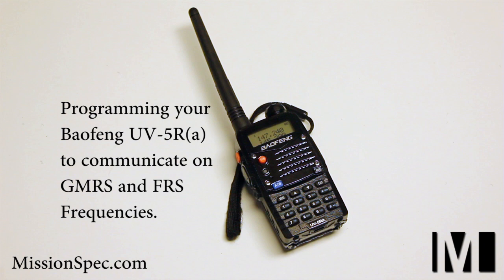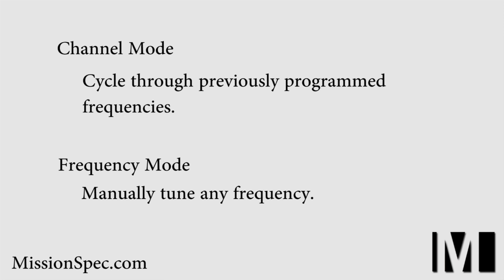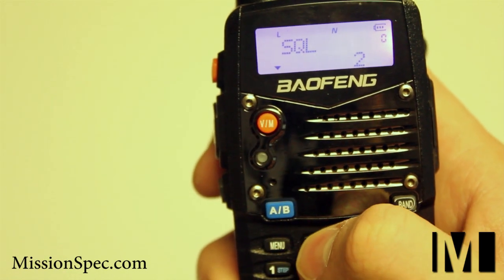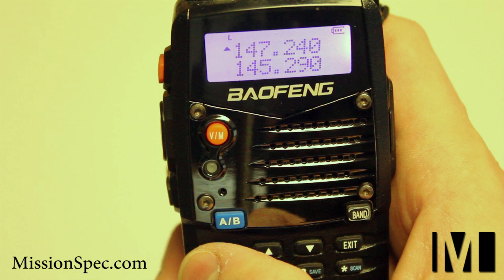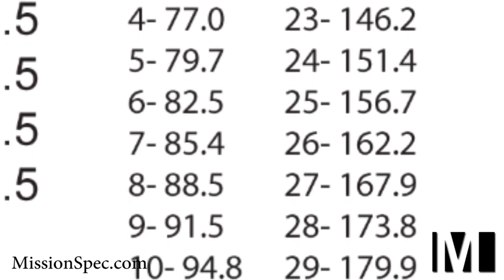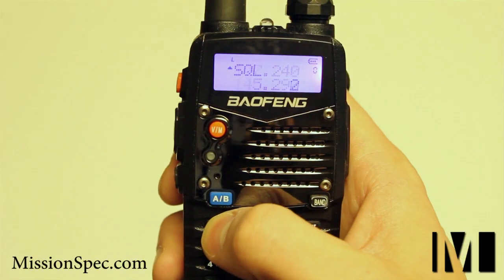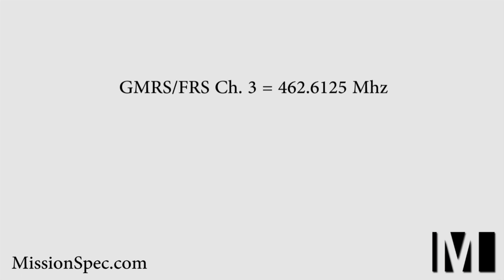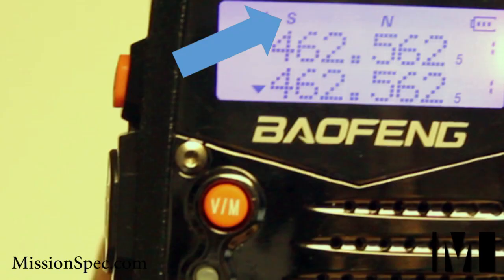Baofeng UV-5R (and similar) - Tuning for GMRS and FRS Operation for emergencies.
How to manually tune your UV-5R(a) and similar model radios to communicate on GMRS and FRS (family channel style, talk-about, etc) radios.  Also learn how to make the UV-5R series of radios listen to two different frequencies at once.

§ 97.403 Safety of life and protection of
property.
No provision of these rules prevents
the use by an amateur station of any
means of radiocommunication at its
disposal to provide essential communication
needs in connection with the
immediate safety of human life and immediate
protection of property when
normal communication systems are
not available.

Also learn how to set your Baofeng to communicate using PL Tones (CTCSS, Sub Channels, Private Channels).